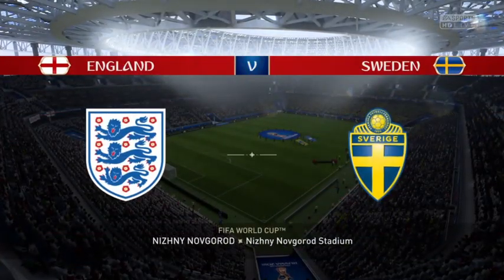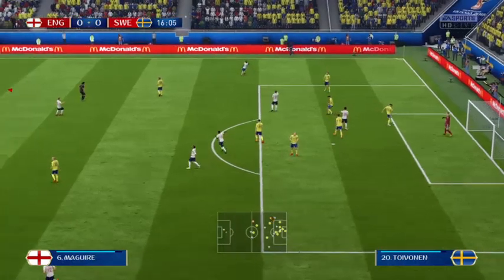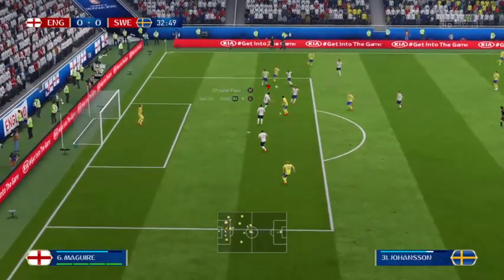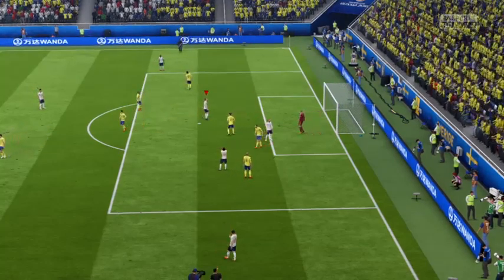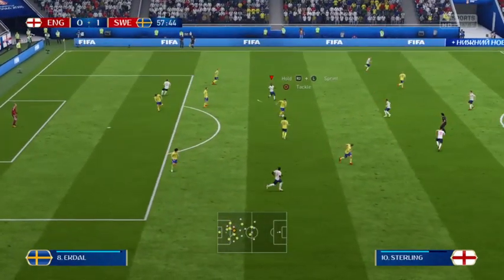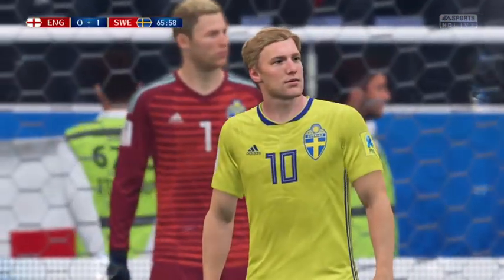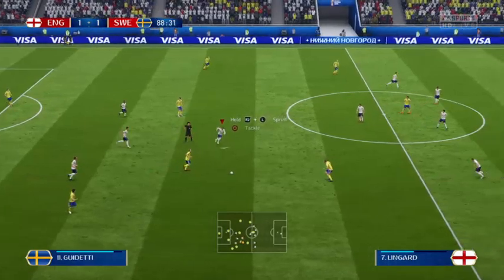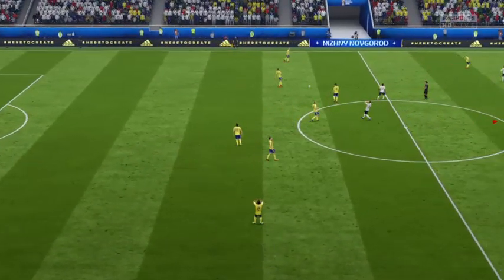England vs. Sweden #2018 FIFA world Cup